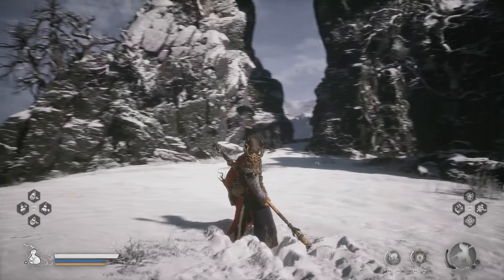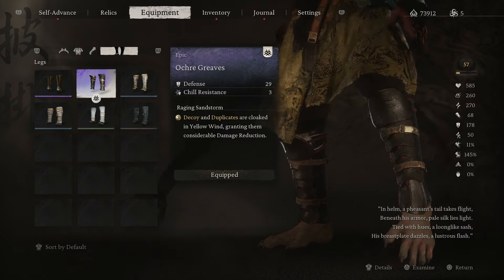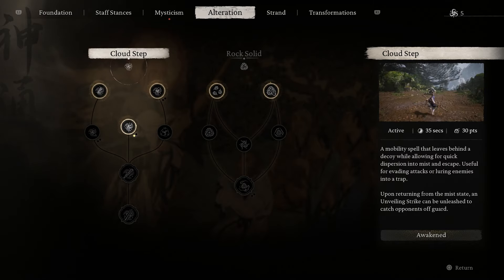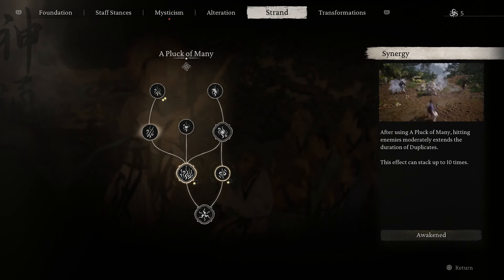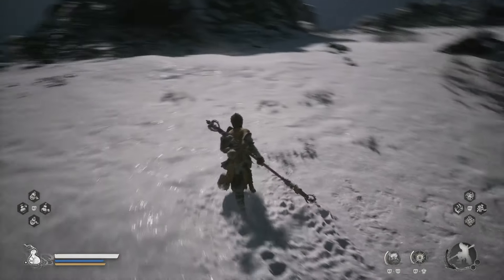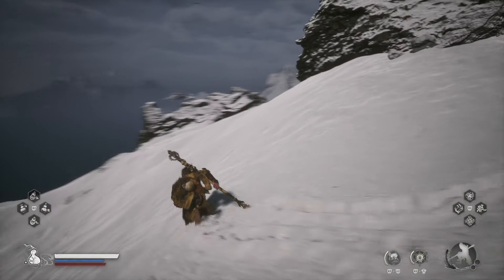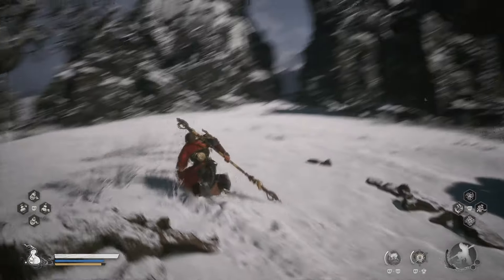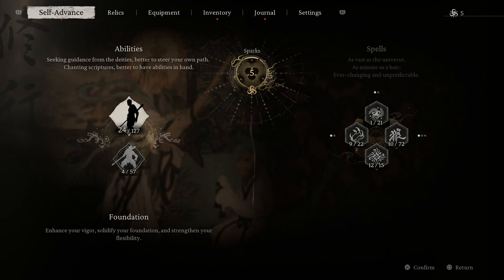Black Myth Wukong - Kang Jin Star Boss Fight! (How To Beat Kang Jin Star) EASY!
How to beat Kang Jin Star in Black Myth Wukong (Mini Boss Fight)

New Gameplay footage was released by Black Myth: Wukong! Black Myth: Wukong released new footage in the form of GIFs! Beta items returning? Black Myth: Wukong is an upcoming action role-playing game developed and published by Game Science. It is inspired by the 16th-century classical Chinese novel Journey to the West. It is scheduled to release for PlayStation 5 and Windows on August 20, 2024, with an Xbox Series X/S version slated for a later release! Black Myth: Wukong Edition and Black Myth: Wukong Deluxe Edition.